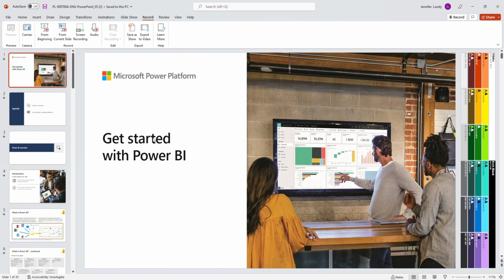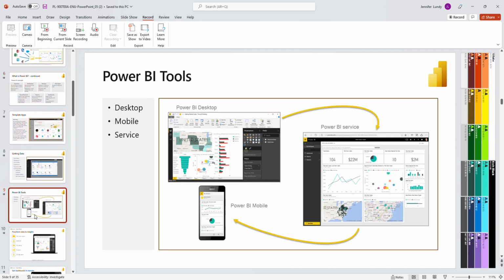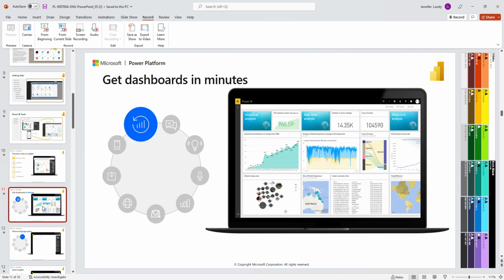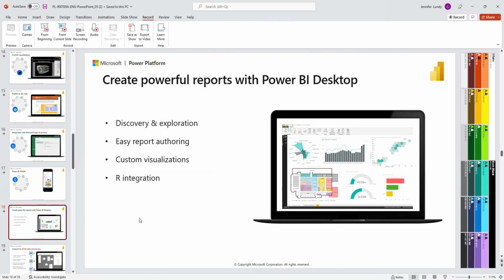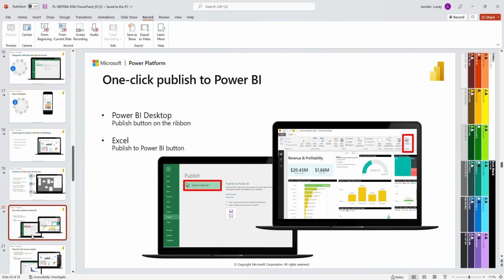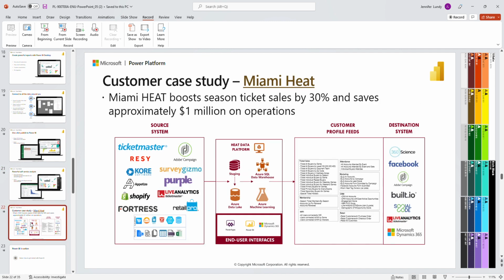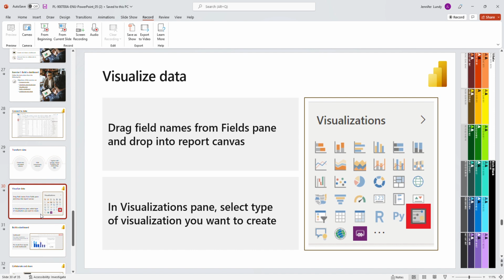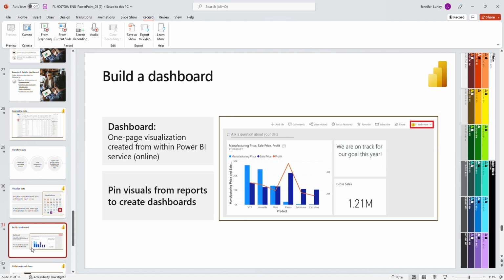Power BI Slides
Get the telescope I use here:

My new keyboard for hands that hurt:

The phone I record videos on:

are participants in the Amazon Services LLC Associates Program, an affiliate advertising program designed to provide a means for website owners to earn advertising fees by advertising and linking to amazon.com and any other website that may be affiliated with Amazon Service LLC Associates Program.